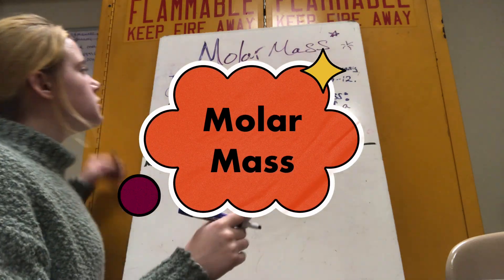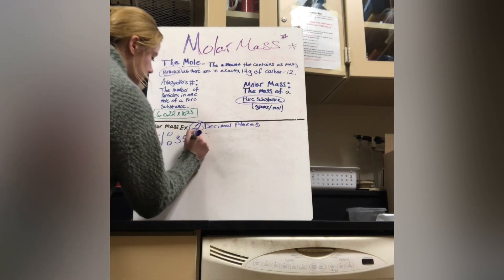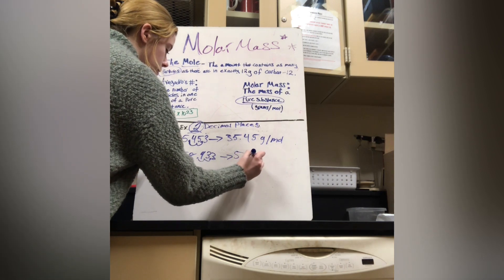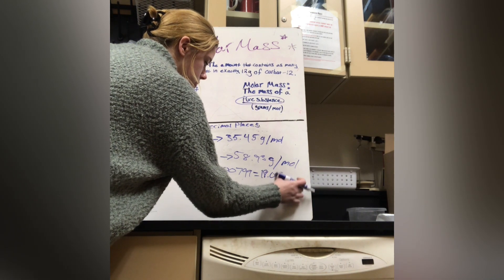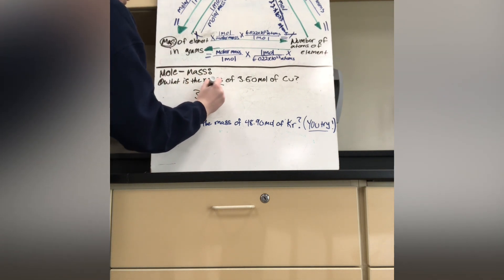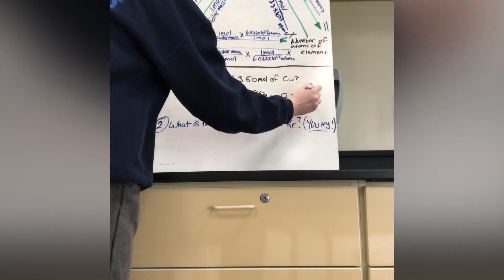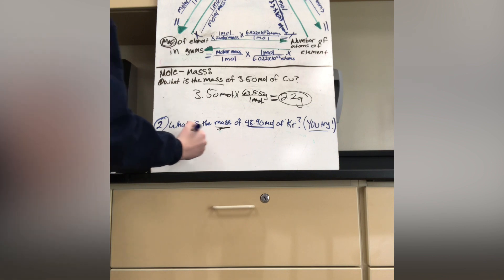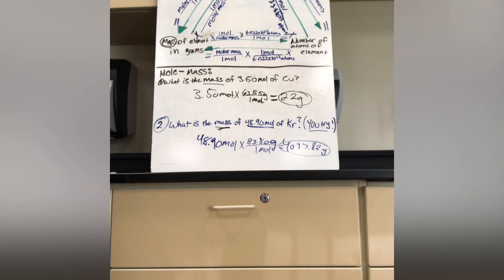Molar Mass & Molar Conversions with Taya A.